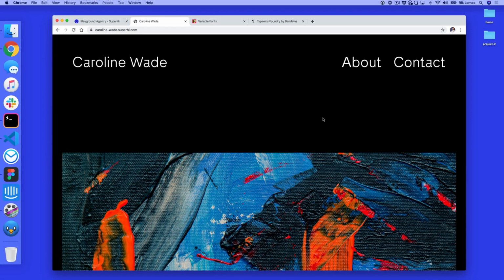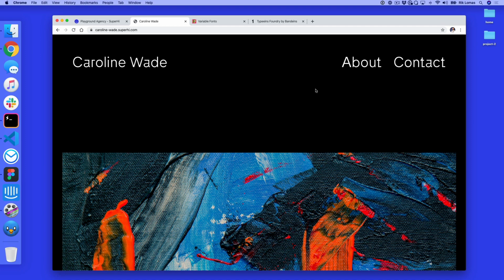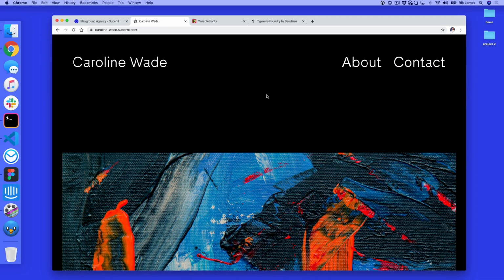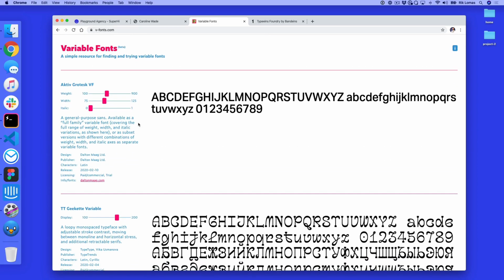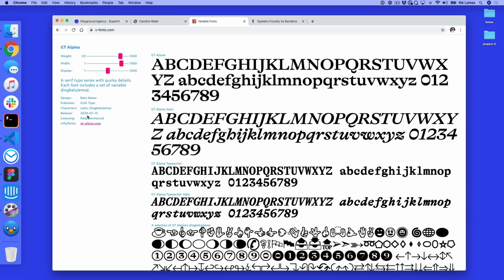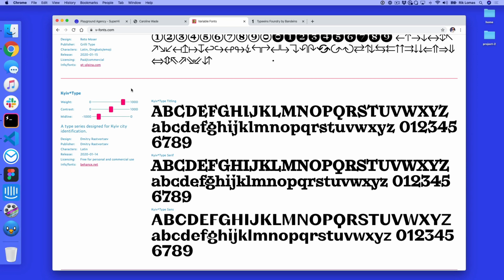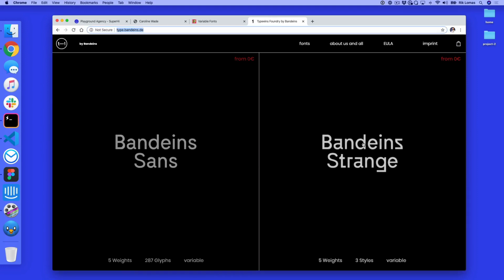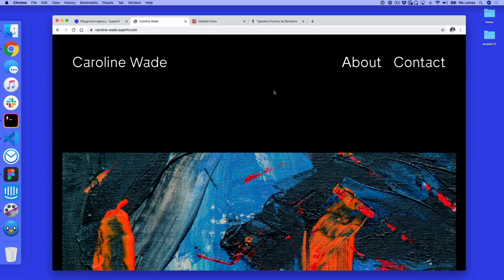JS Web Typography 012 Welcome to Caroline Wade